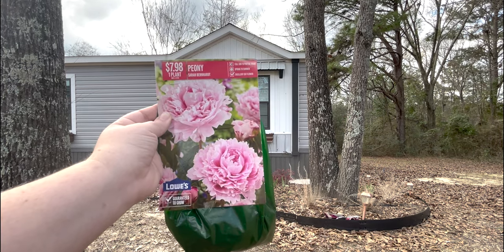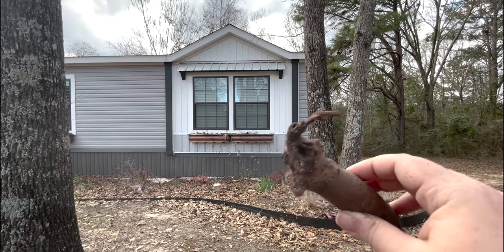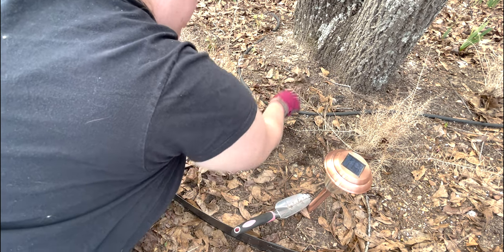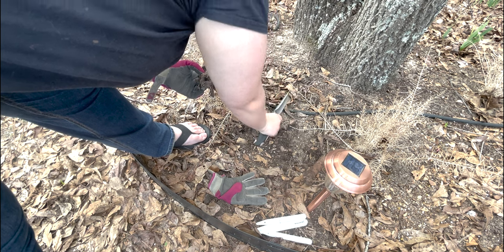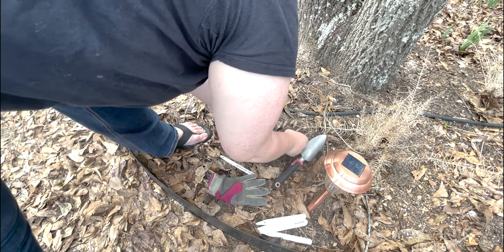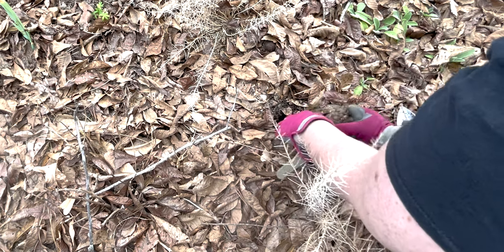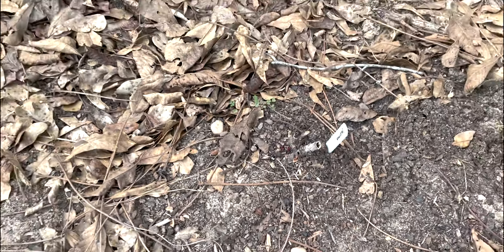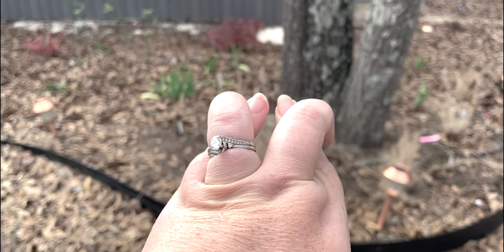Planting Sarah Bernhardt Peonies in the SOUTH (Sarah Bernhardt Peony Tubers)(Zone 8b)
Ready to plant a few more peony Tubers? In the south peonies are one of those harder to grow flowers that we have to work a little harder to keep happy. But that's easier if we plant tubers that can handle our heat in the summer and less cold time in the winter... Sarah Bernhardt is one of those peony varieties that thrives in the South! Let's plant a few tubers and see how they do!